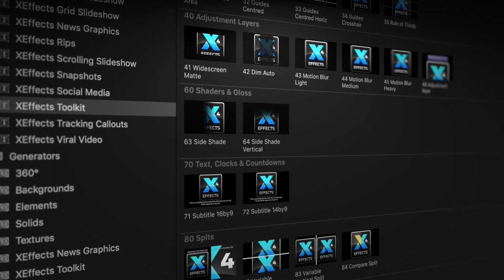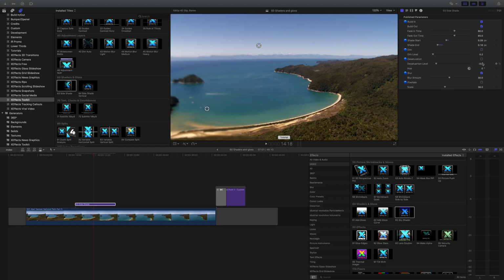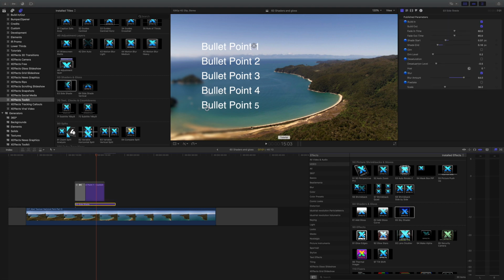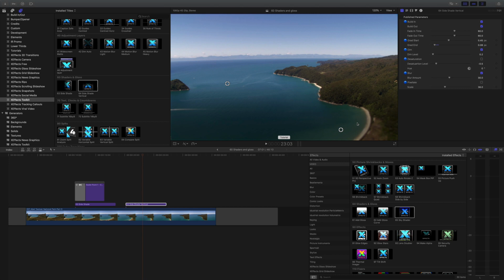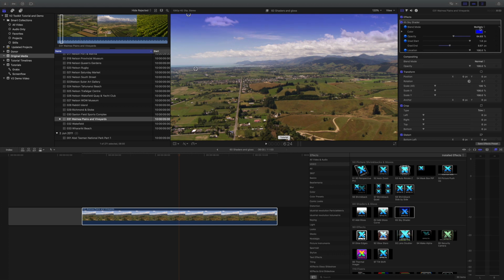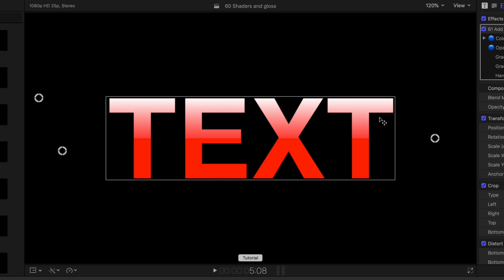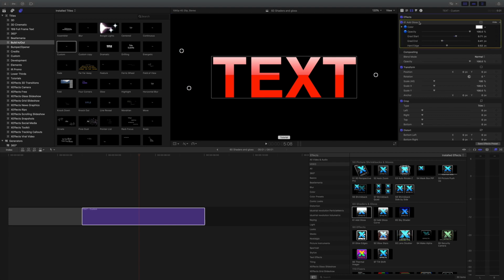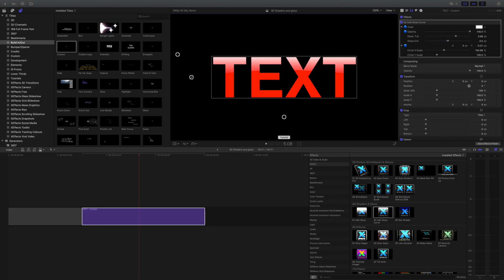How to Add Side Shades, Sky Shader and Gloss in Final Cut Pro X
XEffects Toolkit is a pack of 70 utility plugins for FCPX and tools that make the hard tasks in editing easier. We set out to create the most advanced, most featured and most helpful set of tools on the market for Final Cut Pro X.

Designed by professional broadcast editors, this set of tools is perfect for work such as documentary, news or sport and it's also great for adding polish to corporate and event productions.

New to XEffects Toolkit version2 is a set of Tracking Pointers and tracking added to many of the existing plugins.

The plugins range from essential tools such as Subtitles, Caption Safe Area and Pillarbox Shoulders to fine tuning plugins like Alpha Adjust, RGB Channel Adjust or Channel Swap.

The Shrinkback series of plugins range from a Quad Split builder to a completely adjustable Shrinkback with beginning and end scale, position and individual side crop control. All have options to use the move at the beginning, end or both.

We feature a suite of tools for analysis. An Arrow Highlight, Circle Highlight, a Telestrator and Zoom Split Analysis that enlarges footage in a split compared to the original. The two Side Shade plugins allow a vertical or horizontal section of the screen to be darkened with a gradient for graphics or picture overlay. All have optional transitions so you don't have to add them.

The pack also contains a set of Variable Splits, Auto Zoom and Auto Rotate, Guides, 3D Spotlight and 3D Perspective as well as a set of Long Fades and more. We've also included industry standard VT Clocks and Countdown Slates!